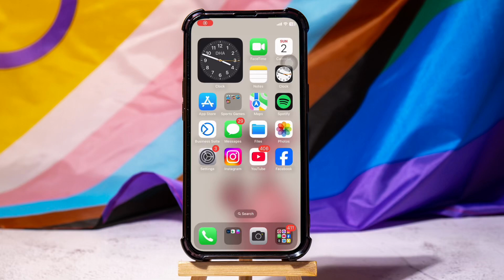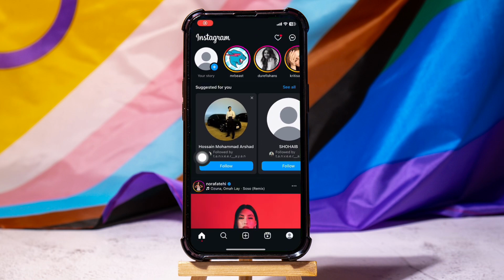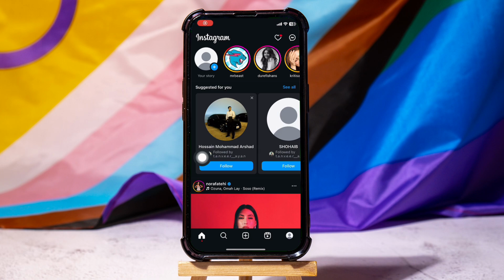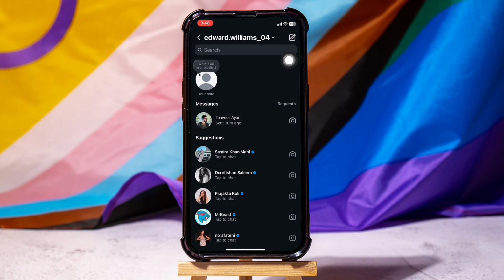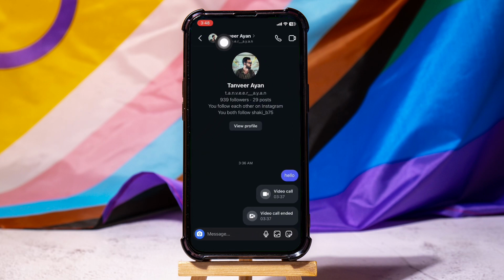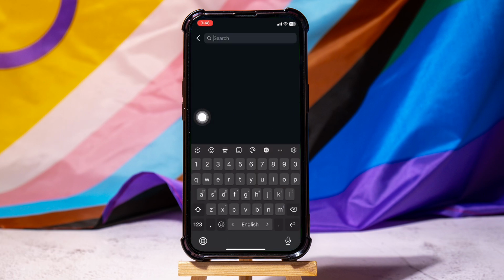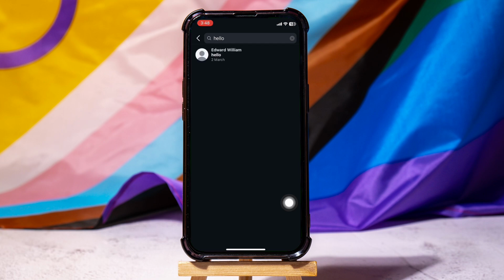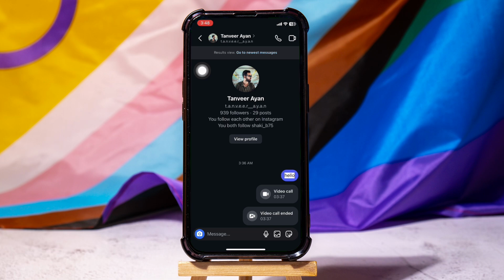How To Search Instagram Messages 2025 (iPhone & Android)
Ever found yourself scrolling endlessly trying to find that one Instagram message? You're not alone! In this video, I dive into the best ways to search Instagram messages without losing your mind. Whether you're trying to locate a specific chat or just want to revisit old conversations, I've got you covered. I'll walk you through the steps to efficiently search DMs on Instagram, using tips and tricks that actually work. Plus, I'll share some insider hacks to make navigating your Instagram inbox a breeze. Perfect for anyone who's ever thought, There’s got to be an easier way to find messages on Instagram! Join me as we explore how to quickly locate and manage your Instagram conversations like a pro. Don't miss out on these game-changing tips!